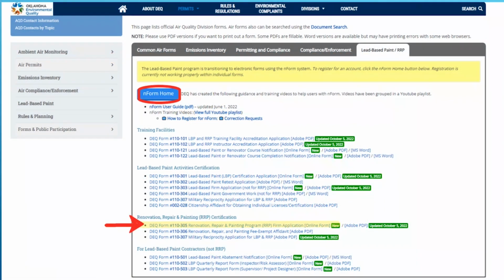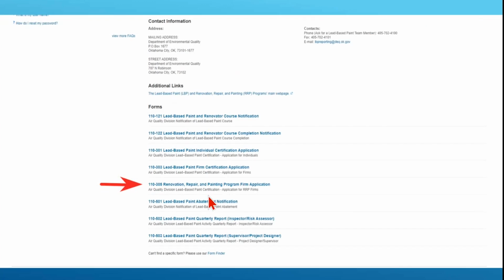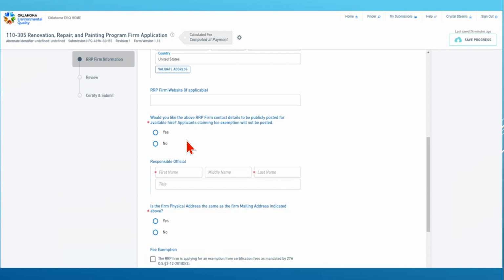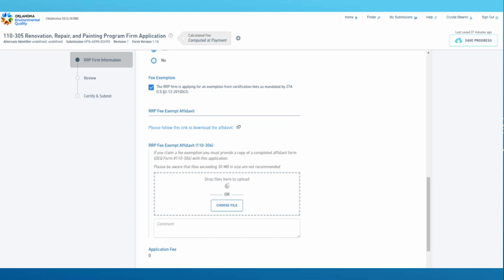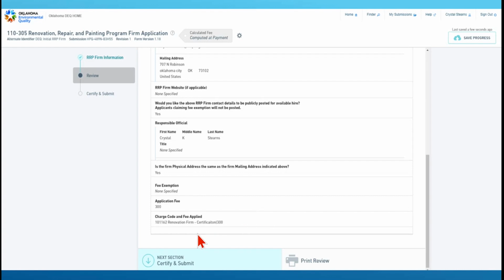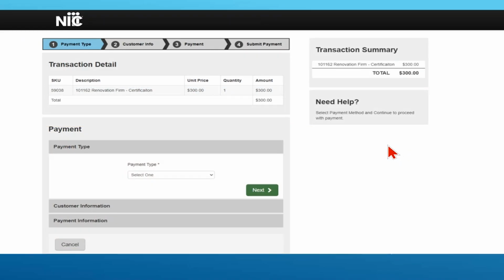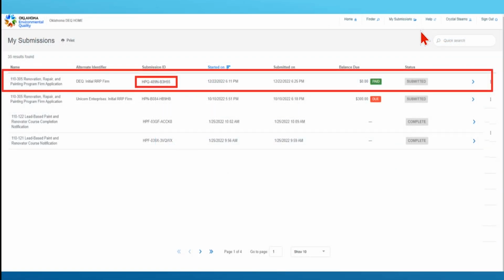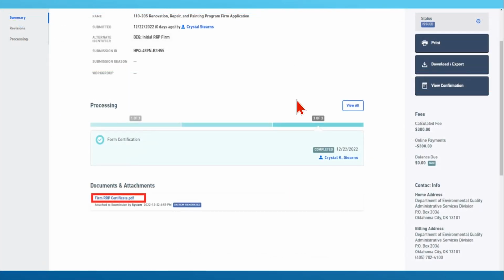nForm RRP Application Training Video Revised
00:00:00 Introduction
00:00:19 Where to find on DEQ webpage
00:00:50 Where to find in nForm
00:01:11 Finder function
00:01:31 Starting the application
00:01:41 Enter firm information
00:02:17 Physical address
00:02:32 Fee Exemption
00:03:24 Review
00:03:36 Certify and Submit
00:03:50 Payment information
00:04:22 Receipt
00:04:41 What happens next
00:05:08 My submission list
00:05:50 Printing certificate
00:06:05 Contact information